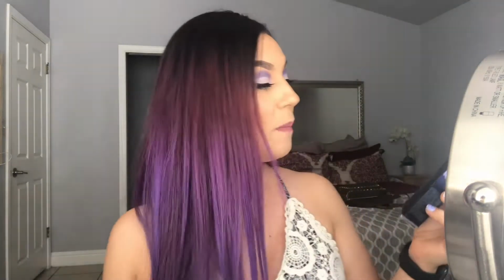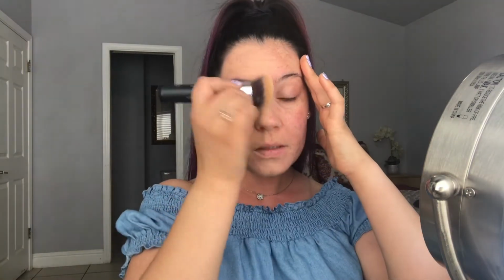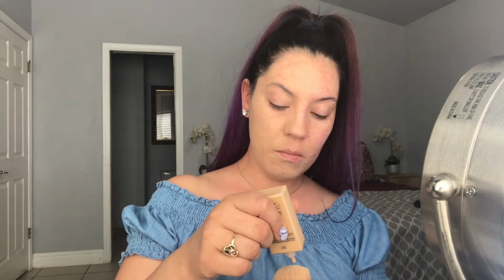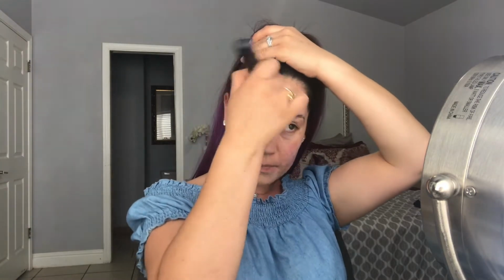DIOR FOREVER UNDERCOVER FOUNDATION REVIEW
Hey guys ! I tested out this DIOR Forever Undercover Foundation because Im on the hunt for my perfect foundation for my skin type so I was very curious to see if this foundation was worth the splurge! And also please don't forget to show me some love by SUBCRIBING TO MY CHANNEL !!! XxOo FAVIOLA SERRANO